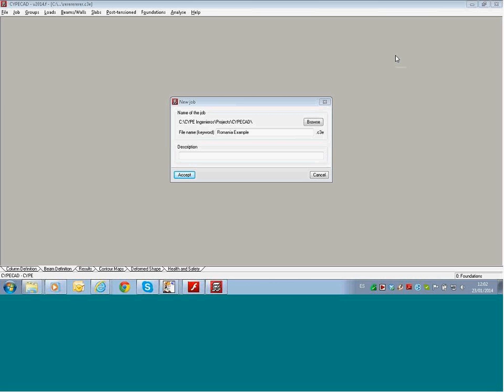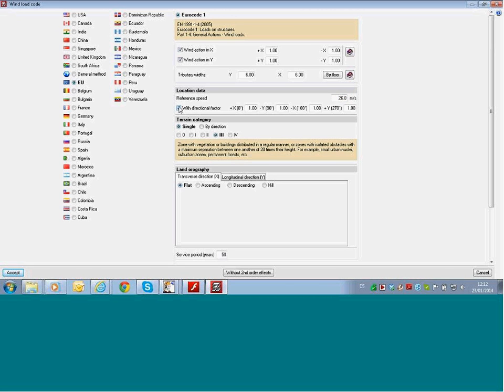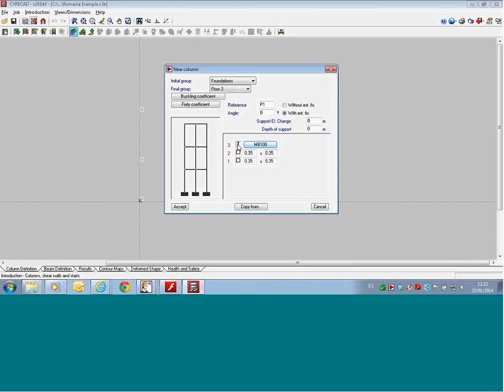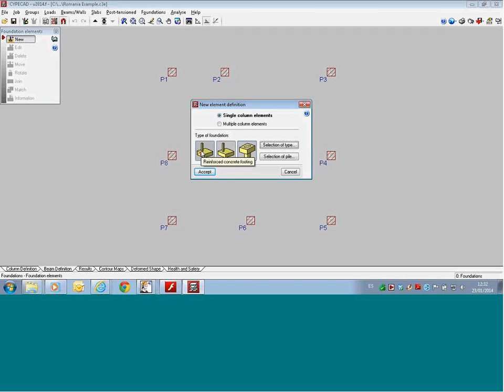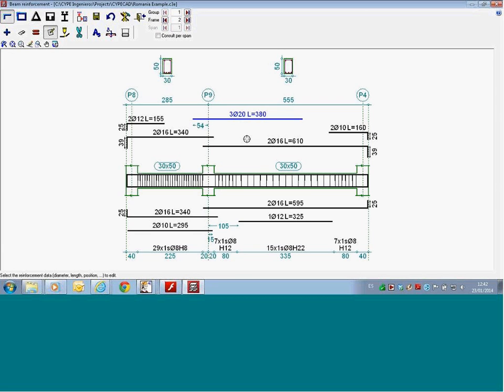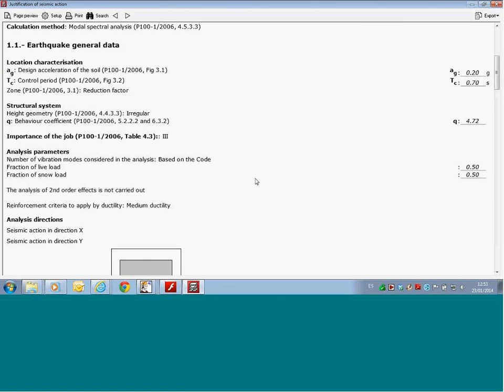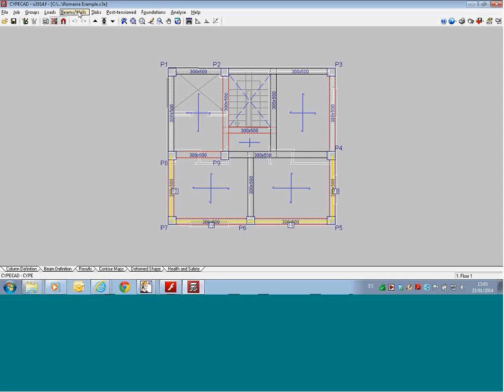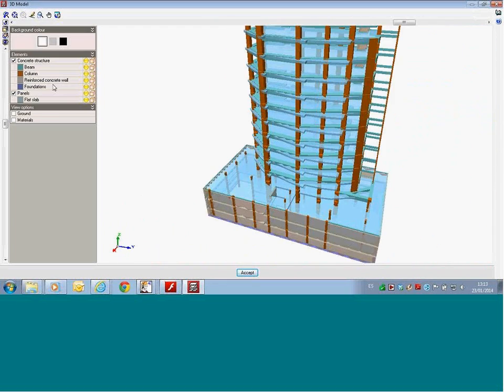Prezentare Cypecad pentru România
CYPECAD este un program de analiză structurală și detaliere pentru proiectarea elementelor din beton armat și structurilor metalice, supuse forțelor orizontale și verticale. Se poate folosi pentru case, clădiri și proiecte de lucrări civile. Utilizarea sa garantează fiabilitate maximă a analizei structurale și a planșelor finale de execuție.